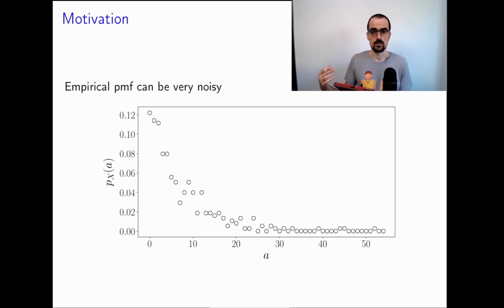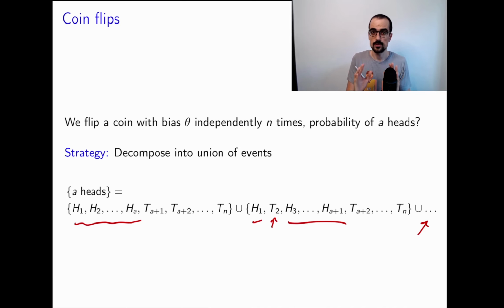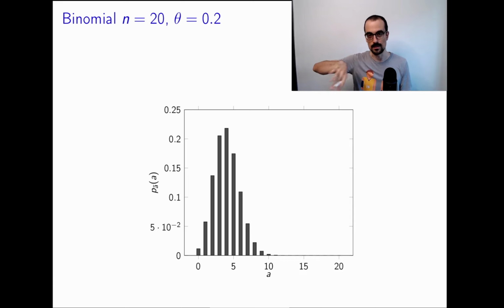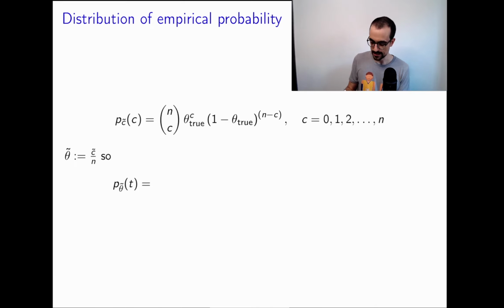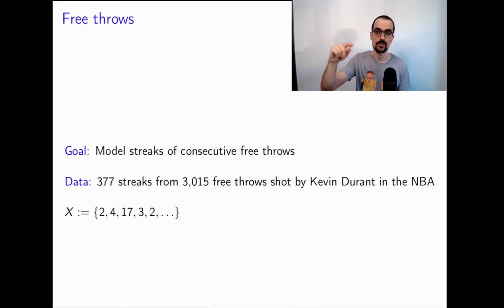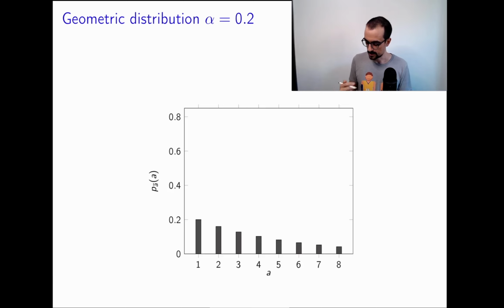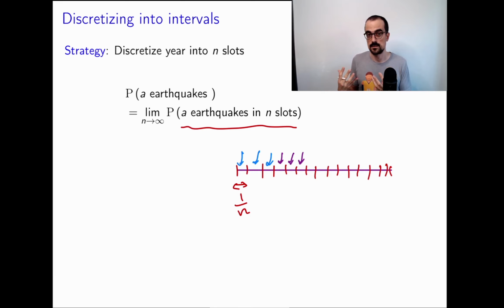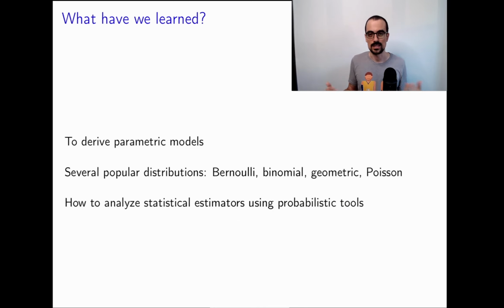The Bernoulli, Binomial, Geometric and Poisson Distributions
We derive several popular discrete distributions (Bernoulli, binomial, geometric and Poisson) from first principles. We also analyze statistical estimators by using the binomial distribution to analyze the empirical-probability estimator. This illustrates how to use tools from probability theory to study statistical techniques.